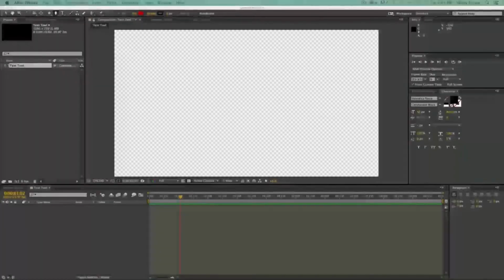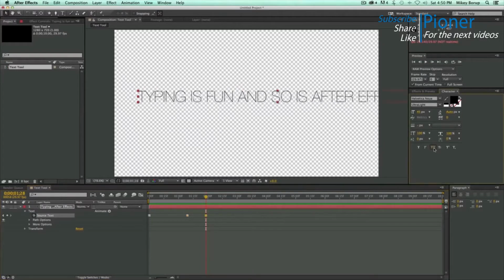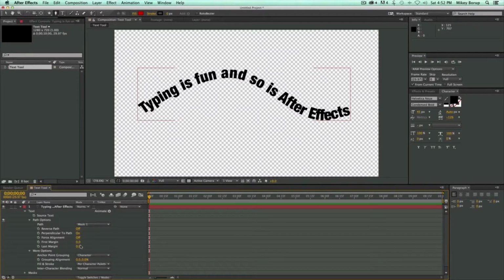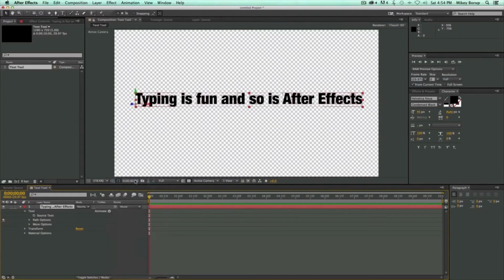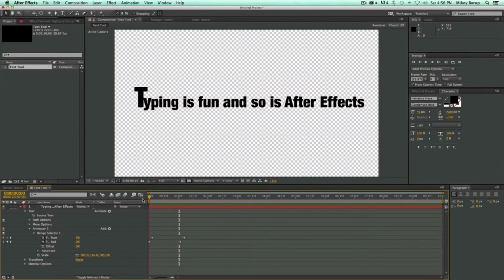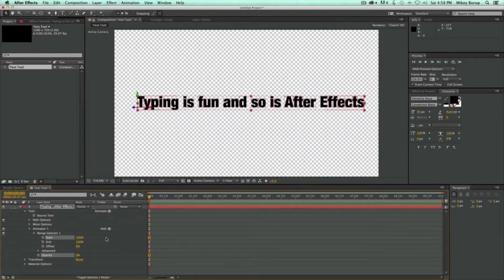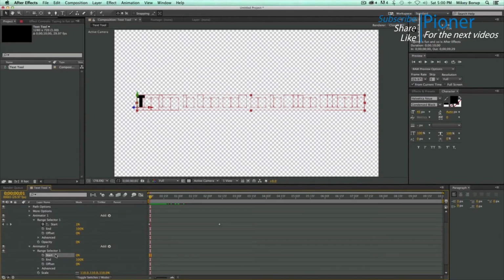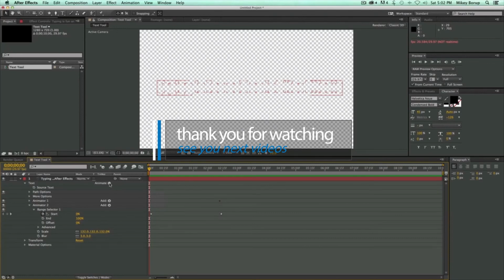Tutorial After Effect Animation Text